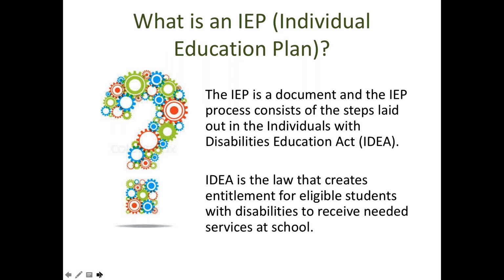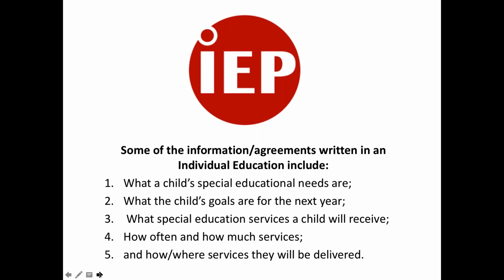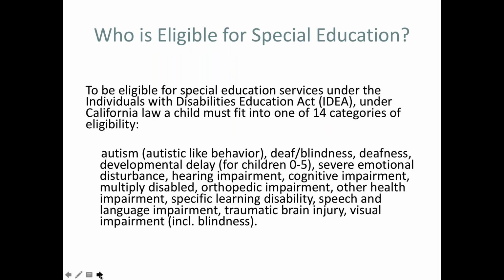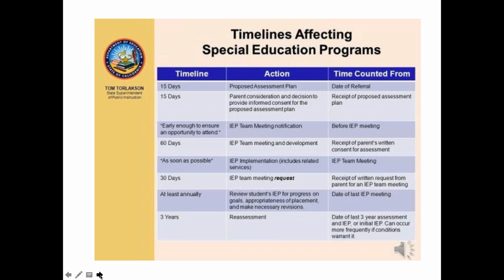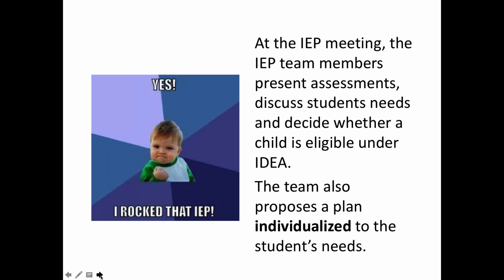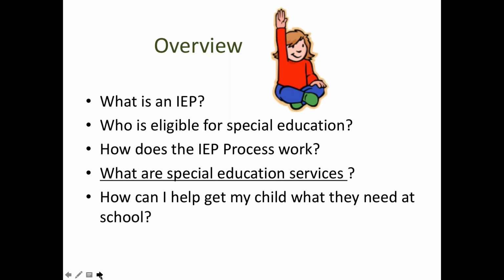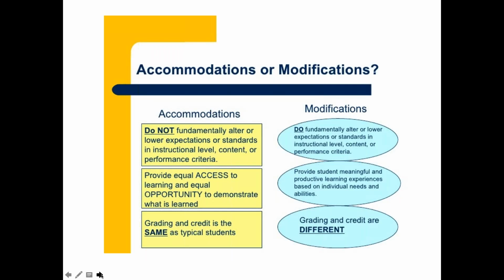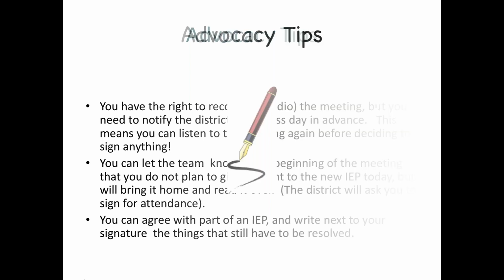IEP Basics English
Peer parent presentation for families about the Individual Education Plan Process (IEP) in California.